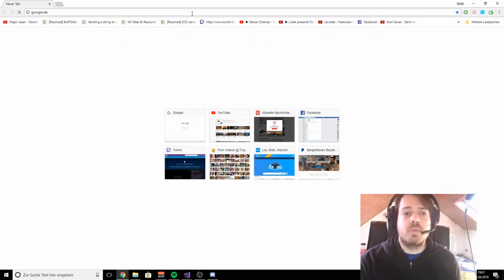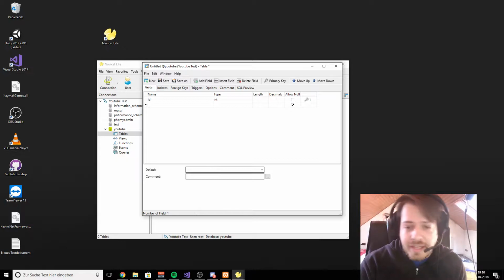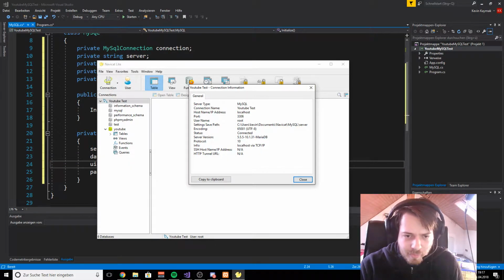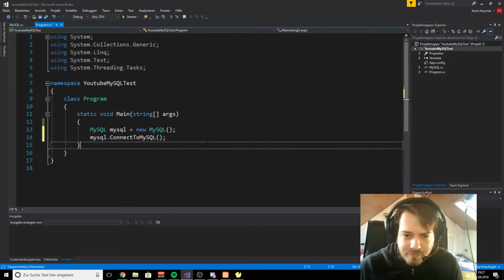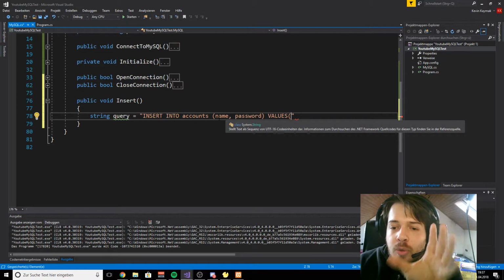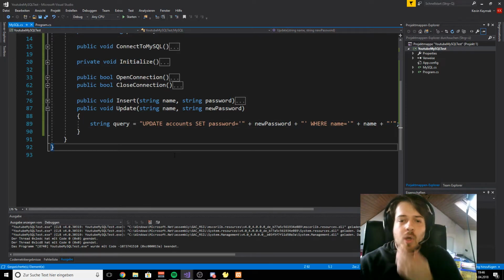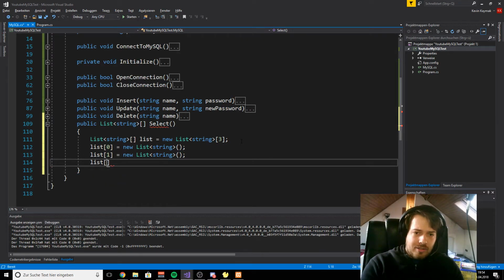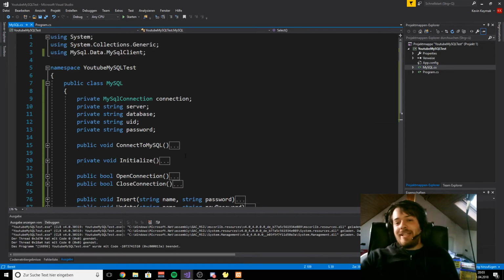[Live Coding|C#] MySQL Connection Setup,Querys,Methods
NEW DISCORD [SOCIAL]